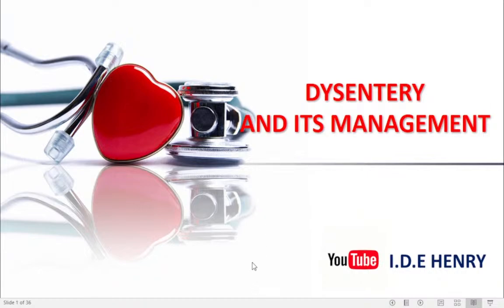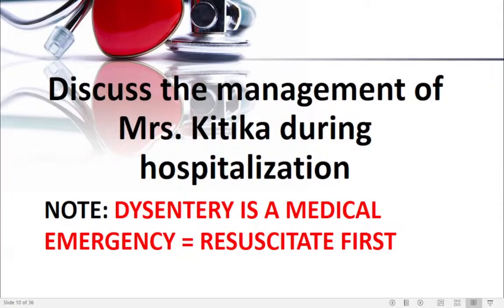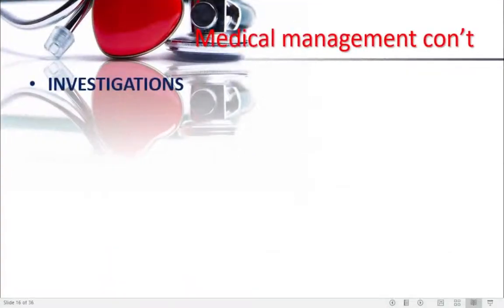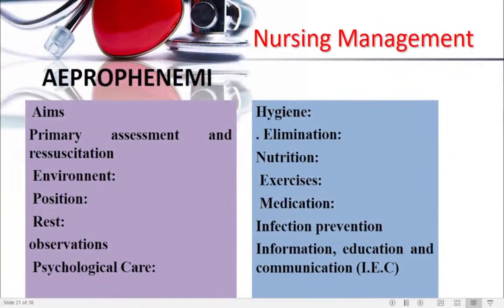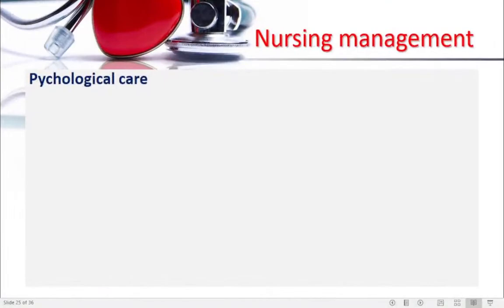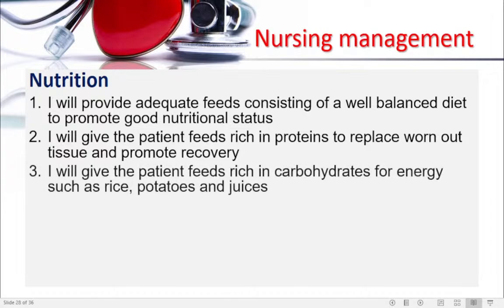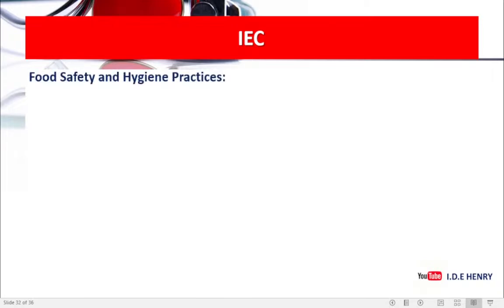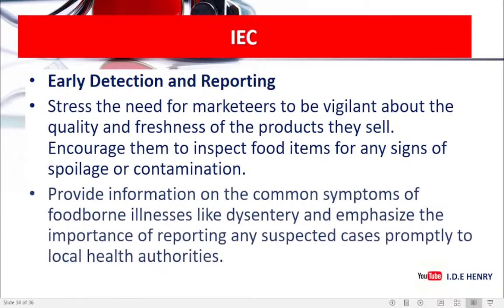DYSENTRY AND ITS MANAGEMENT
a)  Name 5 causative organisms of bacillary dysentery
State 5 signs and symptoms that Mrs. Kitika will present with on admission
Discuss the management of mrs. Kitika during hospitalization
Explain 5 point you would include in your information, education and communication (IEC) to the marketeers, to control the incidence of dysentery